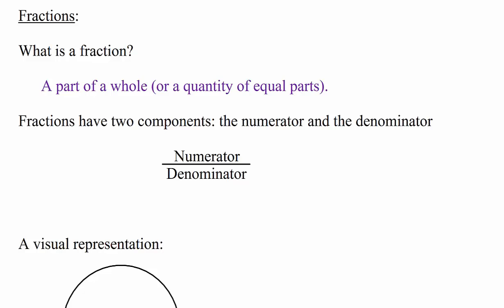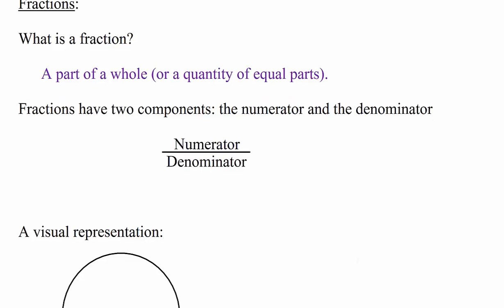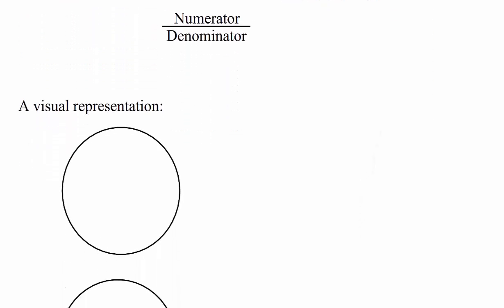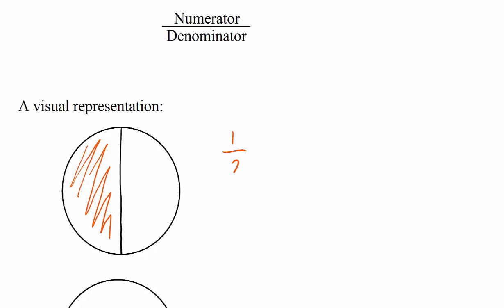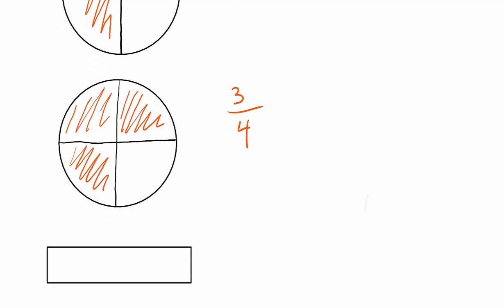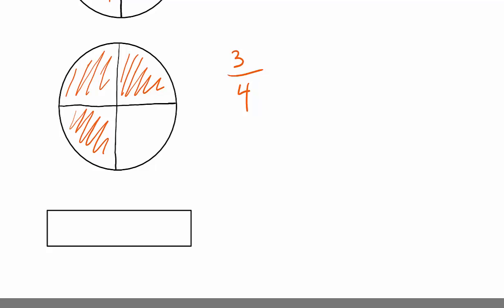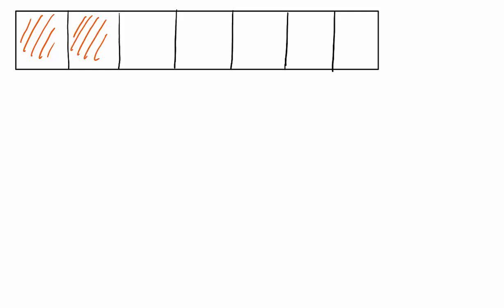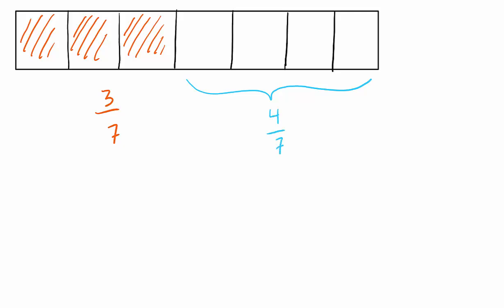An Introduction into Fractions - What are they?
In this quick video we look at what is a fraction. What are they? What do the numbers mean?